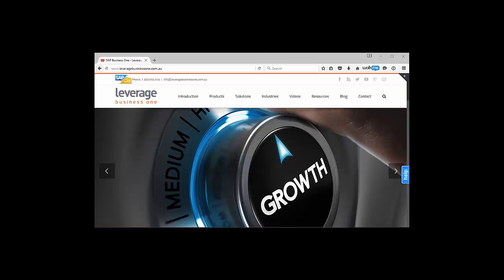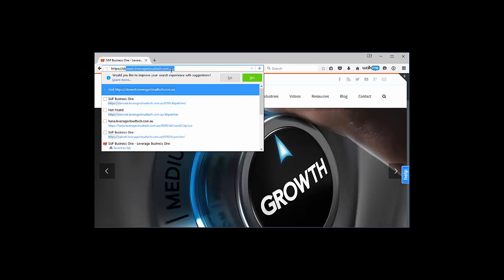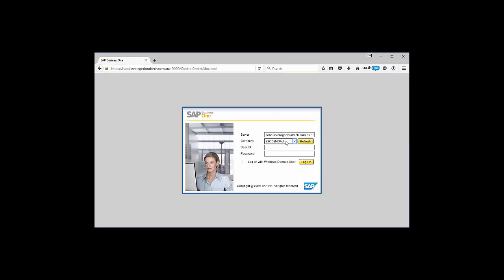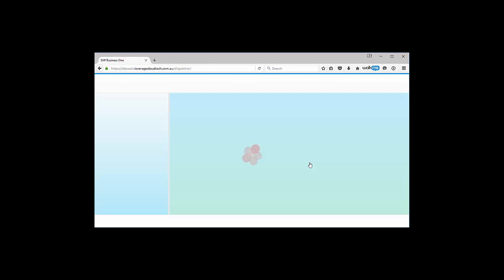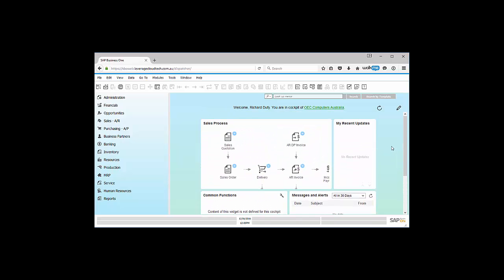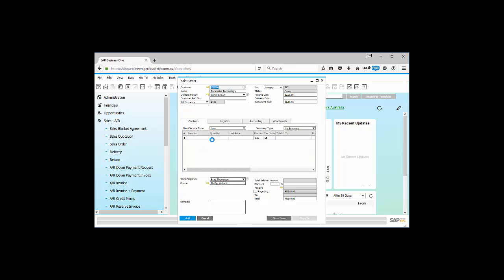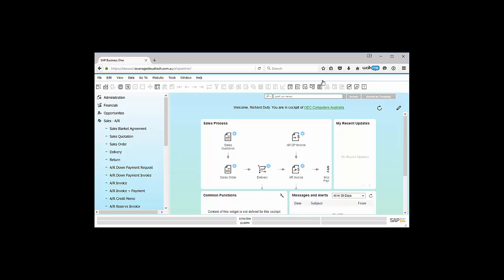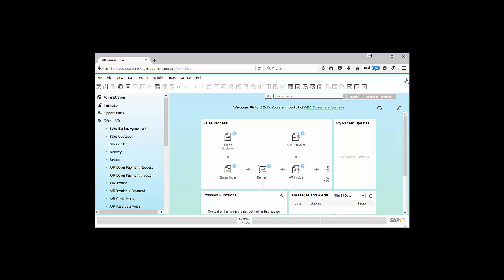SAP Business One 9.2 - Web Browser Access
In this short video I'll give you a quick look at the new web browser client available with SAP Business One Version 9.2 for both HANA and SQL Server.